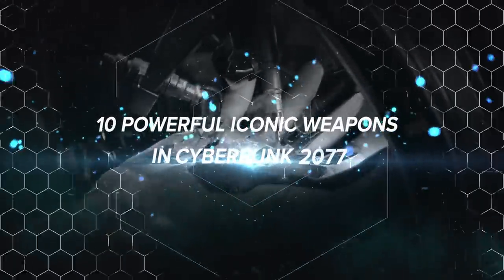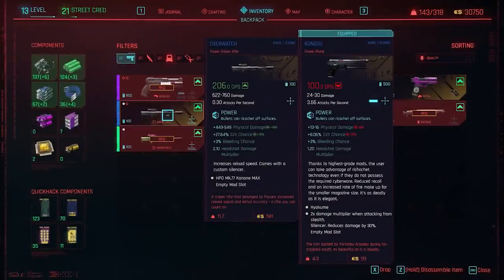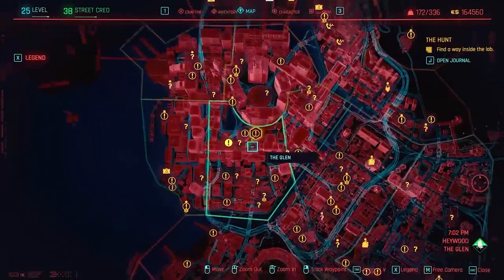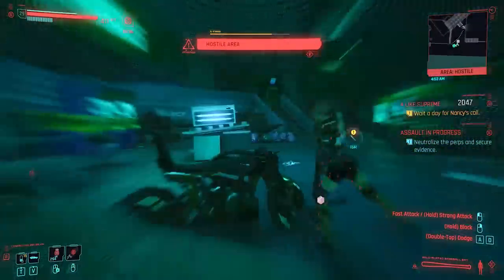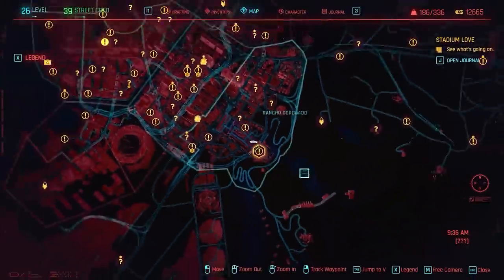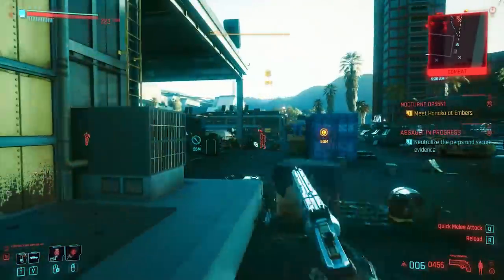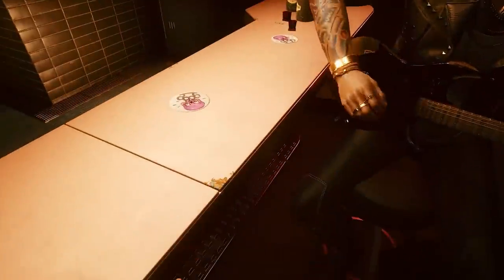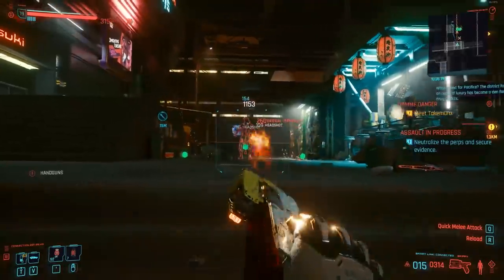Cyberpunk 2077 - Top 10 POWERFUL Iconic Weapons YOU NEED! (BEST WEAPONS)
Cyberpunk 2077  Top 10 Iconic Weapons & Legendary Weapons YOU NEED! (BEST WEAPONS)

Videos Featured

This Cyberpunk 2077 video is based around Cyberpunk 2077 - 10 SECRET Legendary Items YOU NEED! (Legendary Weapons, Clothes & More), this includes New Cyberpunk 2077 Iconic Weapons,Cyberpunk 2077 Legendary Weapons, Cyberpunk 2077 Best Weapons, Cyberpunk 2077 & More, For more Cyberpunk 2077 videos subscribe.